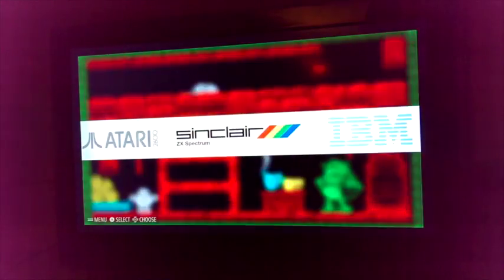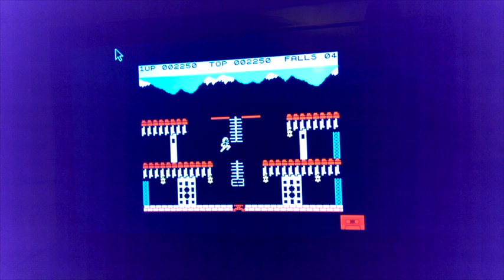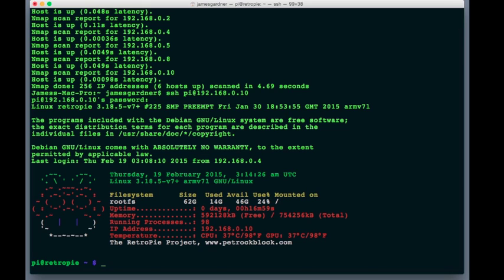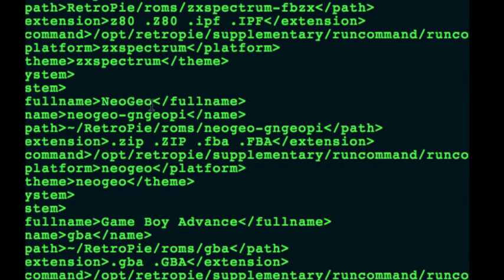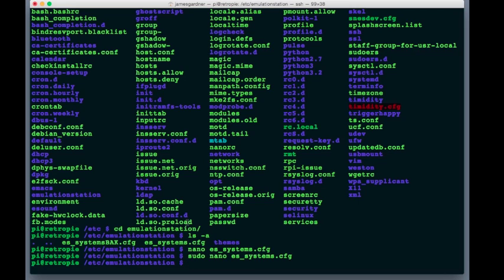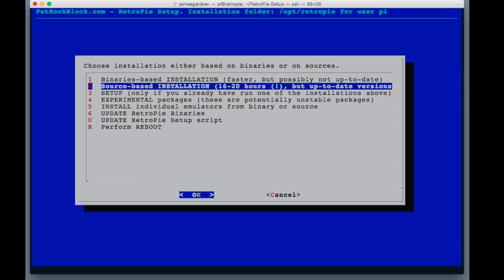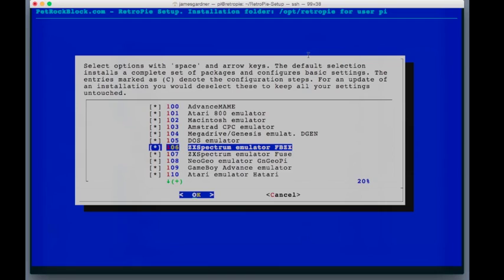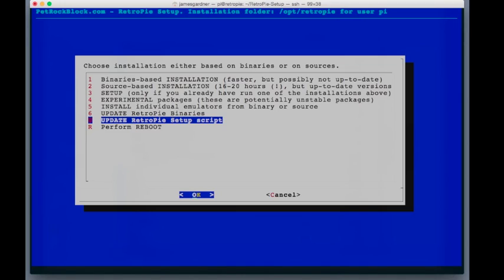How to use the ZX Spectrum Emulator on RetroPie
To get the ZX Spectrum Emulator working on RetroPie you need to do some fiddling around.  Here's what I did to get it working.